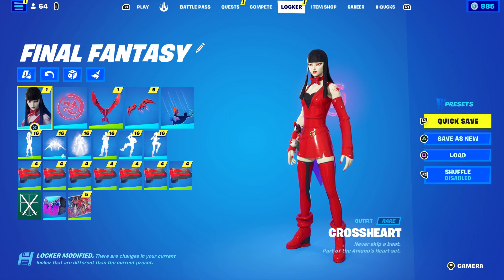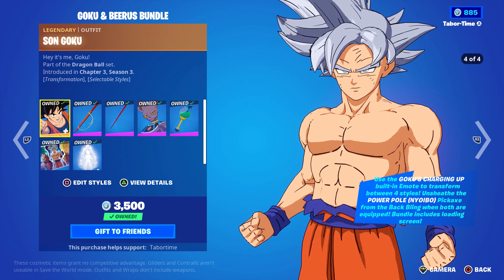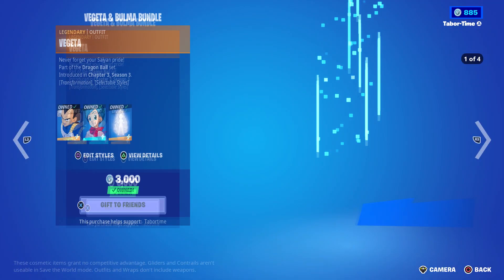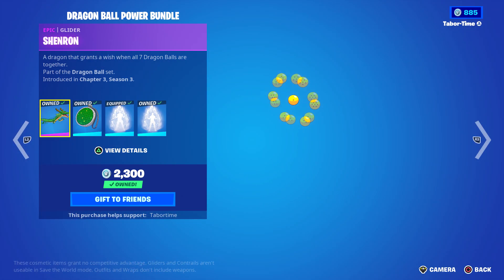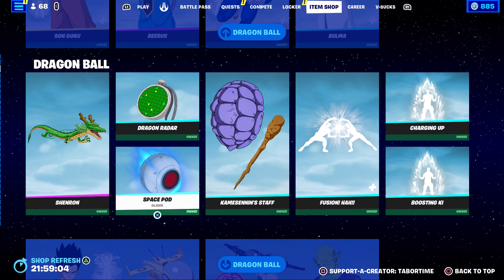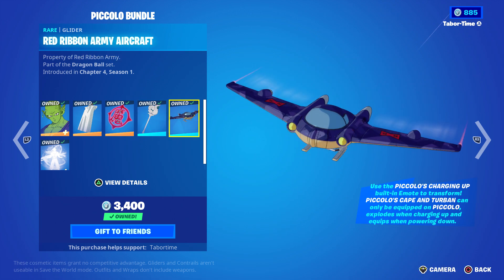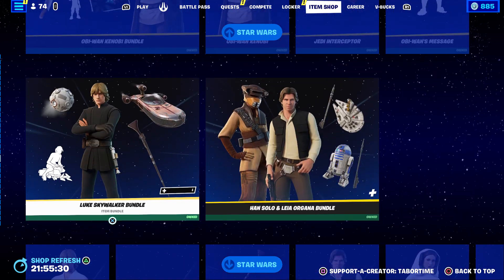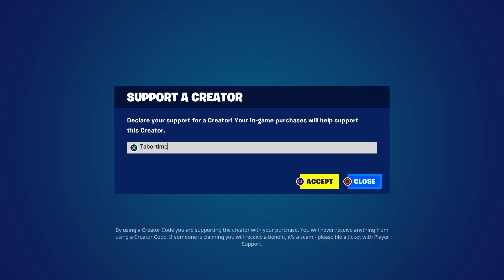Dragonball Super Item Shop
We have a Dragonball Super extravaganza in the item shop... except one thing is missing, but WHY?!